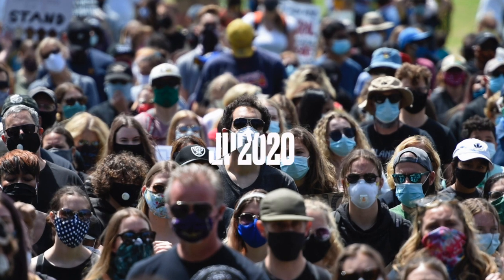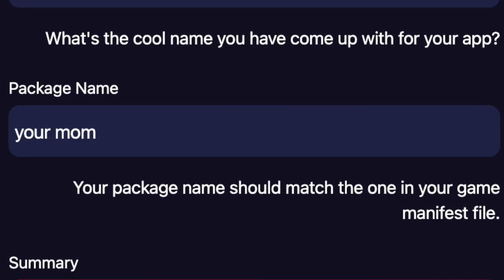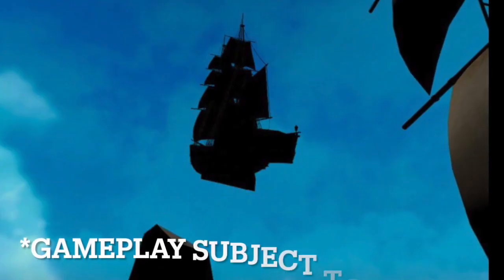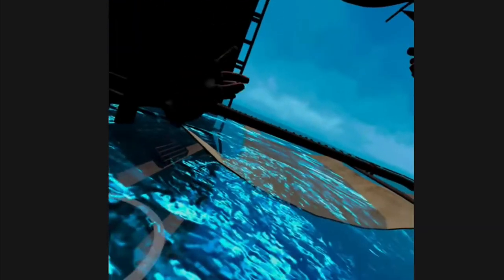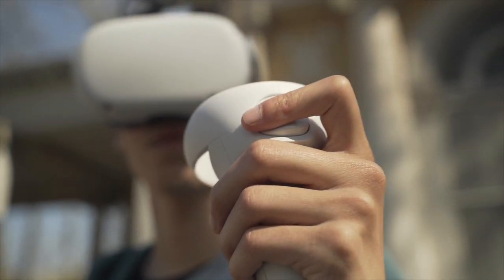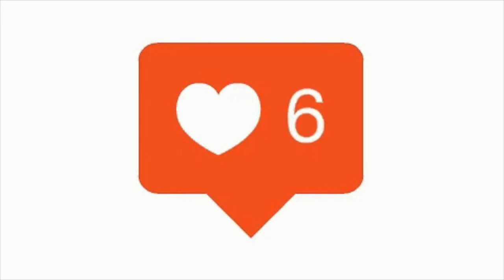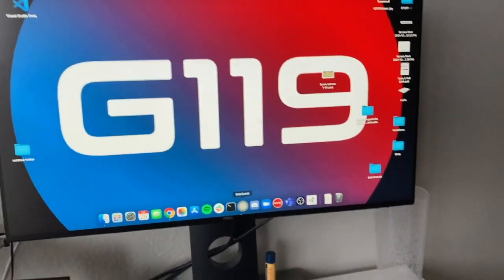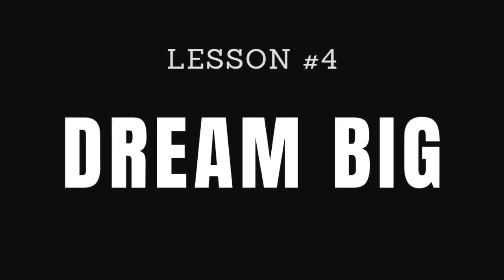One year of working on my Virtual Reality game SAIL (Sail VR Dev Log)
One year ago I began working on Sail - an open world pirate game for virtual reality.

This is something that I've wanted to do since for a long time, and it has been a fulfilling experience so far. In this video I wanted to share the lessons that I've learned along the way and what I've learned about making a vr dream into a reality.

Chapters

00:00 Intro
00:30 Lesson 1
01:40 Lesson 2
03:25 Lesson 3
04:42 Lesson 4
05:29 Outro